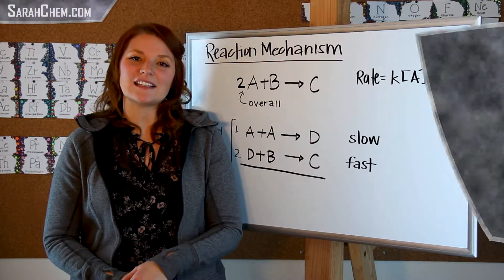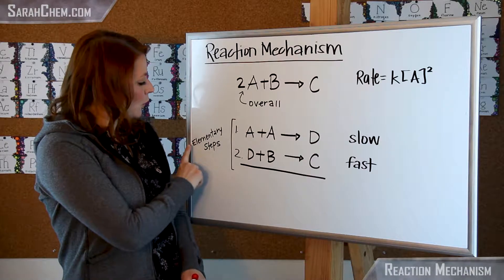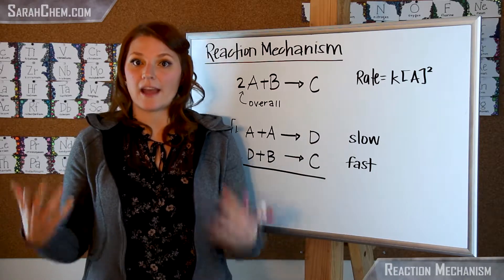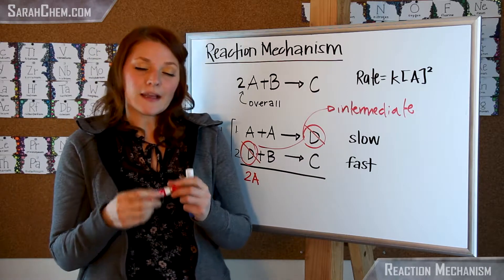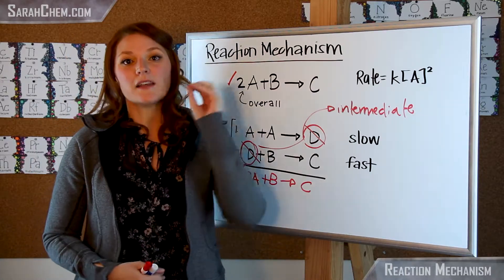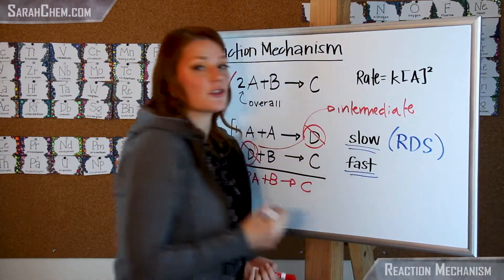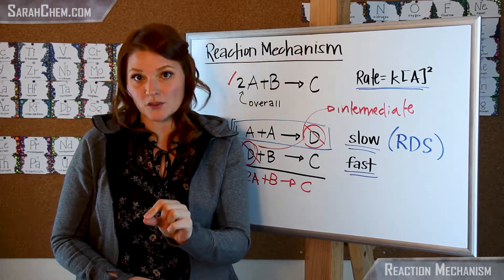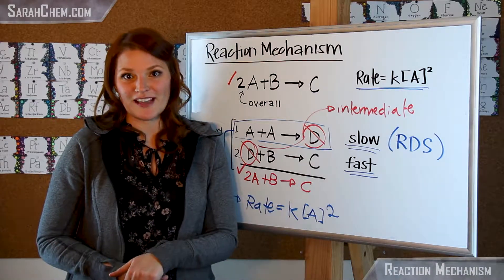Reaction Mechanisms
This video provides a definition for a reaction mechanism and how you can figure out the differential rate law for an overall reaction from its mechanism.  In addition, it explains some of the requirements for a reaction mechanism.  This video also compares intermediates and catalysts and provides a way to distinguish between the two.